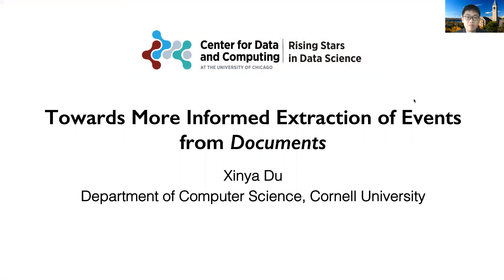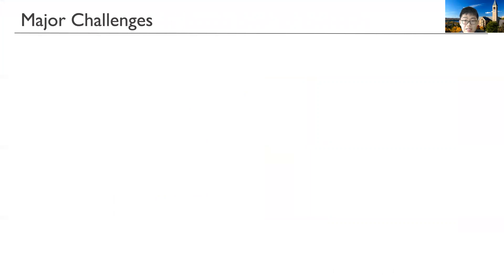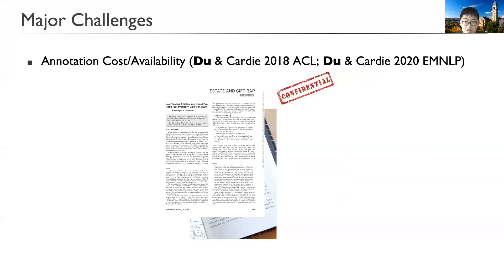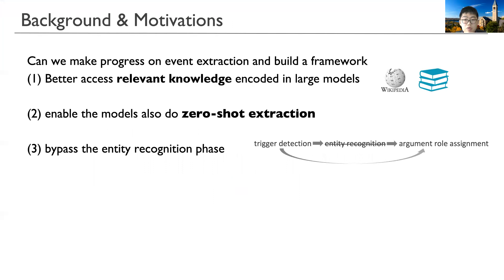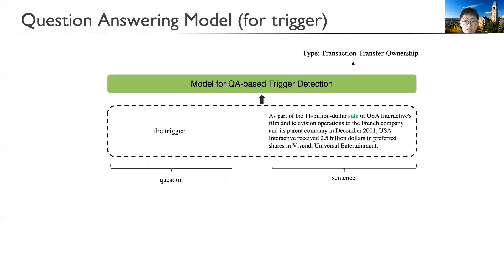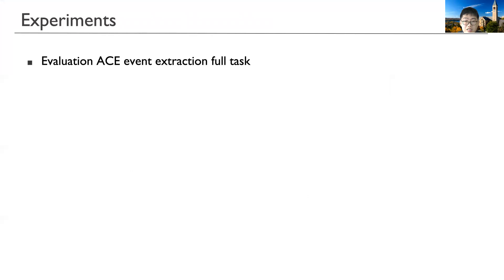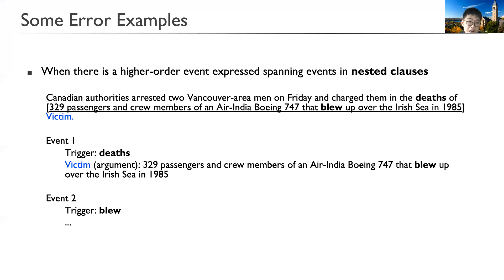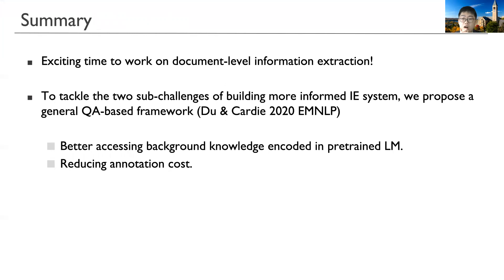Xinya Du - Towards Better Informed Extraction of Events from Documents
Xinya Du is a PhD student at Cornell University.

This presentation is part of the 2021 Rising Stars in Data Science Workshop, presented by the Center for Data and Computing at the University of Chicago. The annual workshop celebrates and fast tracks the careers of exceptional data scientists at a critical inflection point in their career: the transition from PhD to postdoctoral scholar, research scientist, or tenure track position.

Towards Better Informed Extraction of Events from Documents

Large amounts of text are written and published daily on-line. As a result, applications such as reading through the document to automatically extract useful information, and answering user questions have become increasingly needed for people’s efﬁcient absorption of information.

In this talk, I will focus on the problem of finding and organizing information about events and introduce my recent research on document-level event extraction. Firstly, I'll briefly summarize the high-level goal and several key challenges (including modeling context and better leveraging background knowledge), as well as my efforts to tackle them. Then I will focus on the work where we formulate event extraction as a question answering problem --- both to access relevant knowledge encoded in large models and to reduce the cost of human annotation required for training data creation/construction.